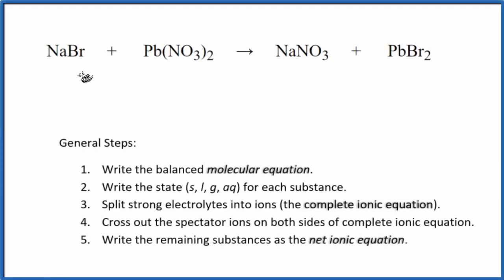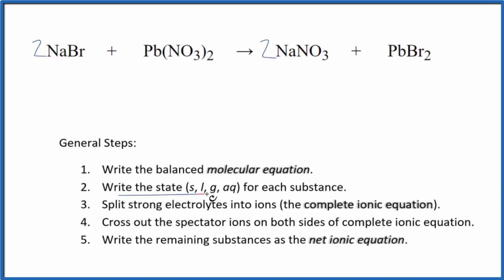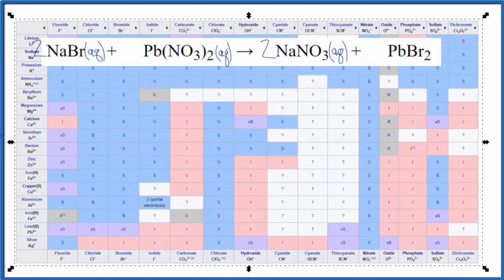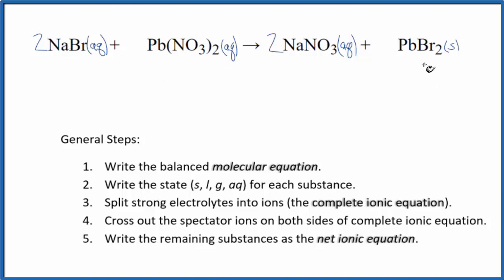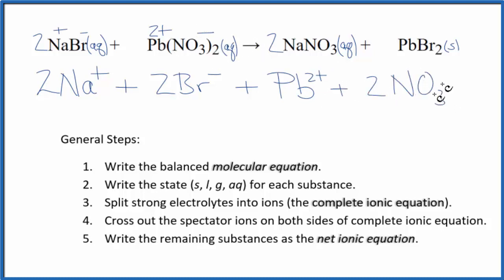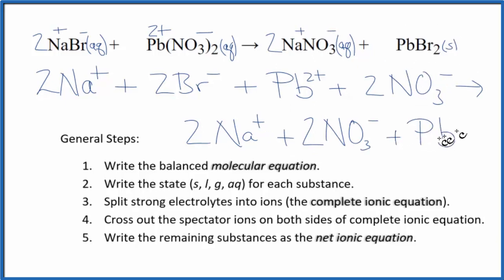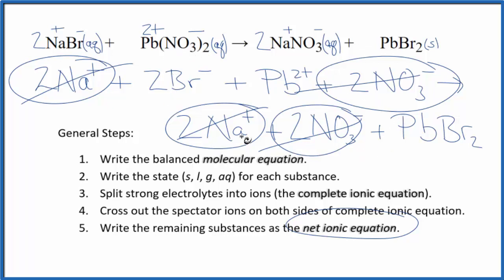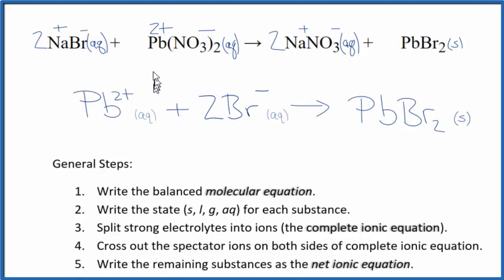How to Write the Net Ionic Equation for NaBr + Pb(NO3)2 = NaNO3 + PbBr2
There are three main steps for writing the net ionic equation for NaBr + Pb(NO3)2 = NaNO3 + PbBr2 (Sodium bromide + Lead (II) nitrate). First, we balance the molecular equation.

If you are unsure if a precipitate will be present when writing net ionic equations, you should consult a solubility table for the compound.  Another option to determine if a precipitate forms is to have memorized the solubility rules.  In this reaction, PbBr2 will be insoluble and will be a precipitate (solid) and fall to the bottom of the test tube.  We therefore write the state symbol (s) after the compound that precipitates out of solution.

Important Skills

More Practice

General Steps:

1. Write the balanced molecular equation.
2. Write the state (s, l, g, aq) for each substance.
3. Split soluble compounds into ions (the complete ionic equation).
4. Cross out the spectator ions on both sides of complete ionic equation.
5. Write the remaining substances as the net ionic equation.